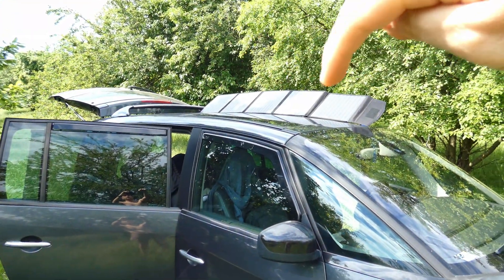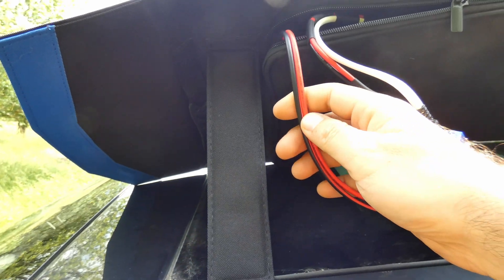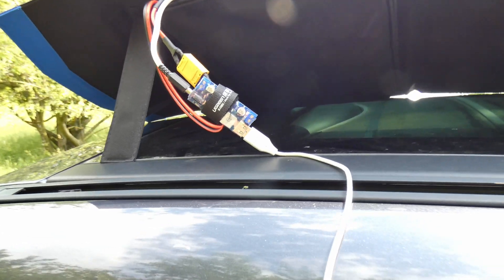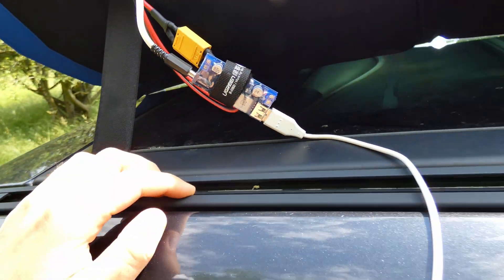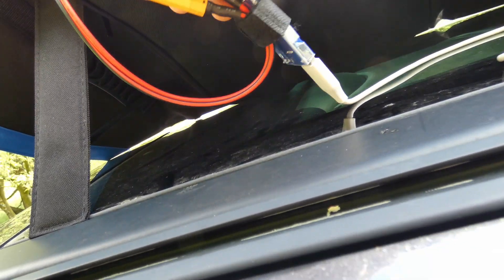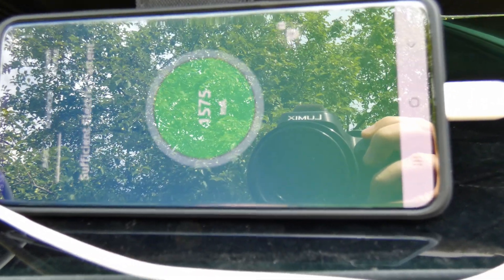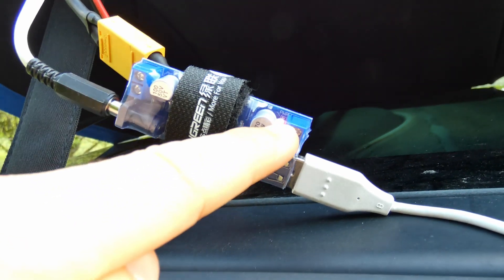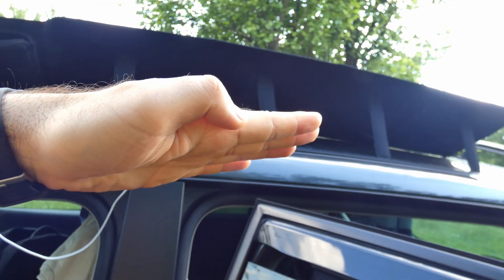100W Solar Panel barely charging a Phone in Cloudy weather